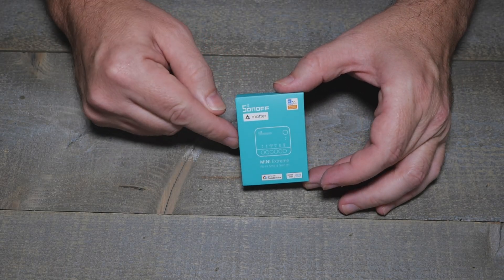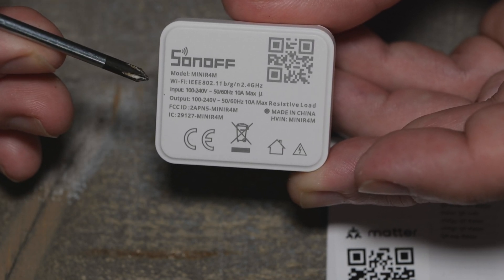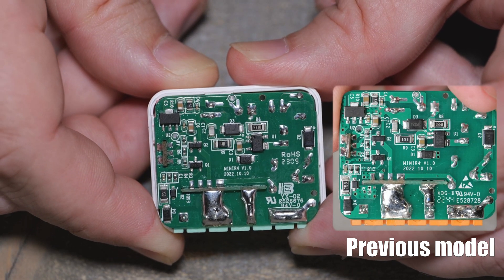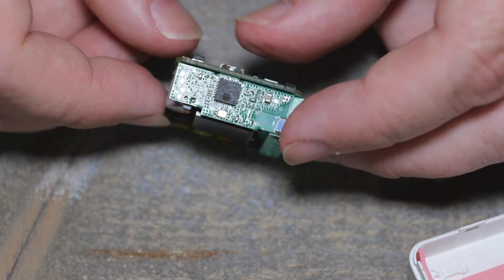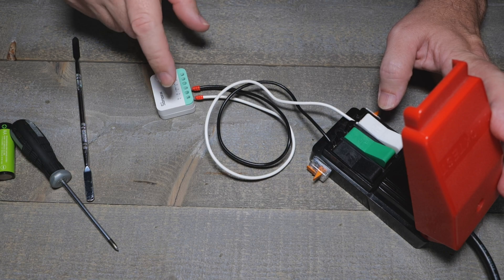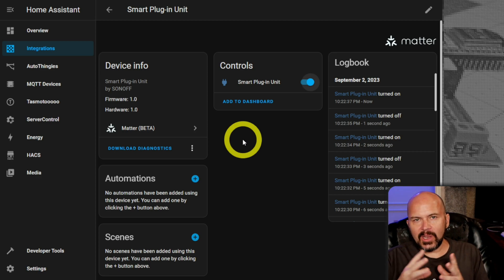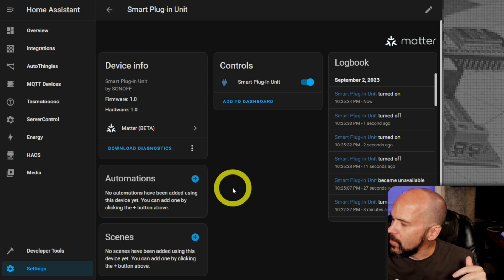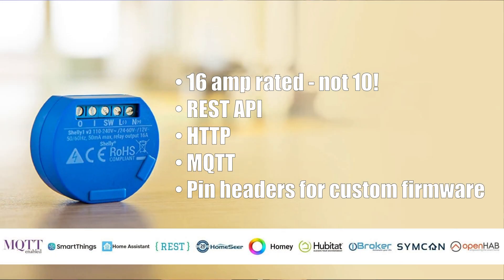Sonoff Mini R4M Extreme - Does it Matter?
Reviewing the new Matter Relay by iTead Sonoff - Mini R4M Extreme

00:00 Intro
02:08 Internals
04:52 Added to Home Assistant
07:46 Closing Thoughts
08:46 The BEST Part!